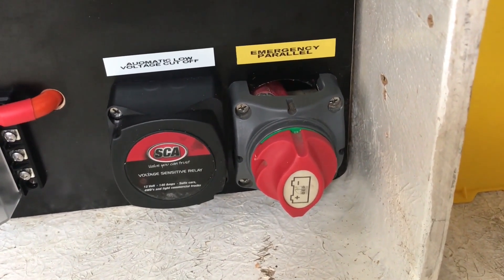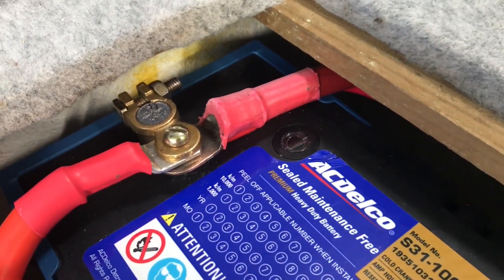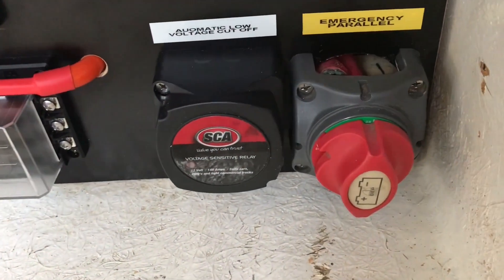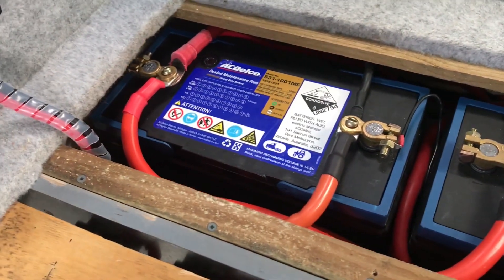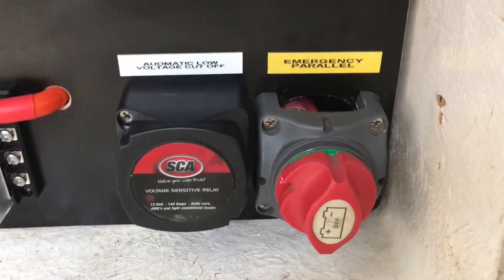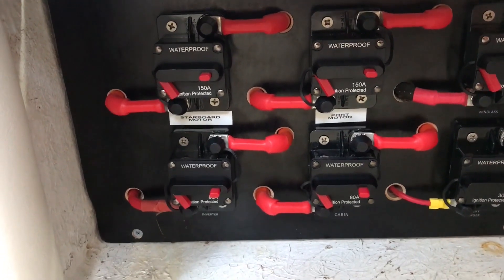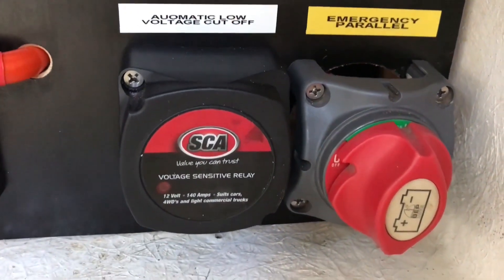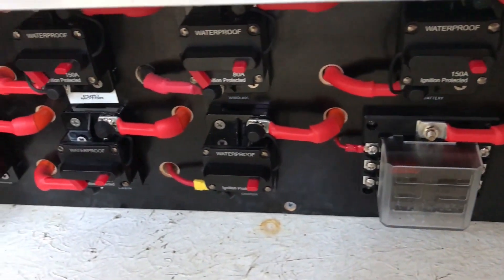Emergency Parallel Switch For Dual 12v Battery Explained - Super EASY to Understand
I have added the final touch to the boat I have been working on, installing the emergency parallel switch to the dual battery 🔋 system.

Watch 👀 as I explain exactly what it is for...

Here are some more videos about the work I have done on the boat  @OrganicPower-Australia  :

How to Wire a Boat Switch Panel and Circuit Breakers - DIY Made Easy, Step by Step - Part 1

How to Wire a Boat Switch Panel and Circuit Breakers - DIY Made Easy, Step by Step - Part 2

How to Wire a Boat Switch Panel and Circuit Breakers - DIY Made Easy, Step by Step - Part 3